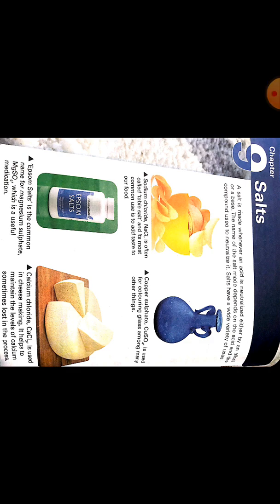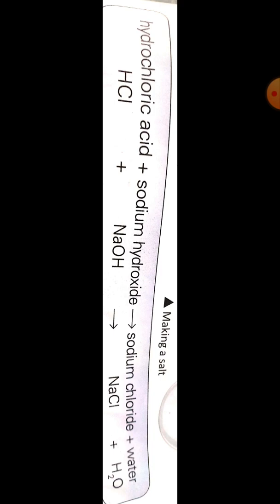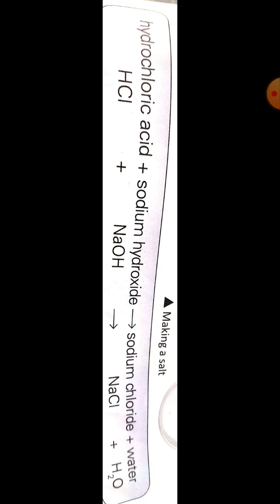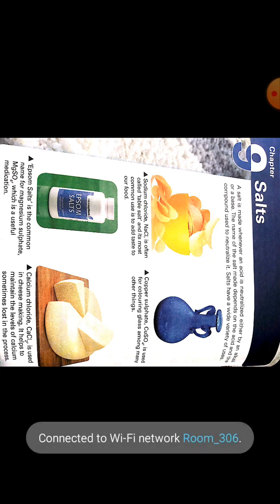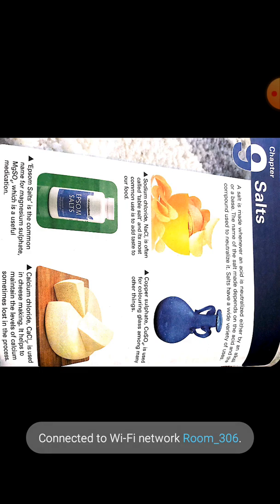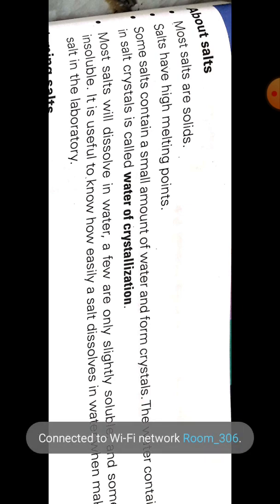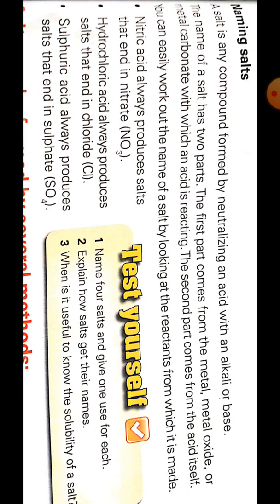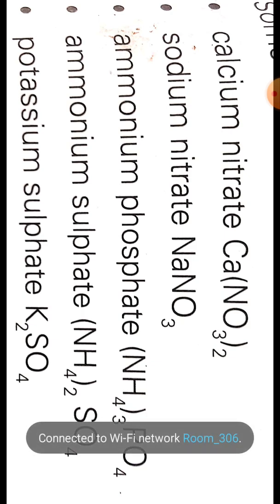salts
In chemistry, a salt is a chemical compound consisting of an ionic assembly of cations and anions. Salts are composed of related numbers of cations (positively charged ions) and anions (negatively charged ions) so that the product is electrically neutral (without a net charge).